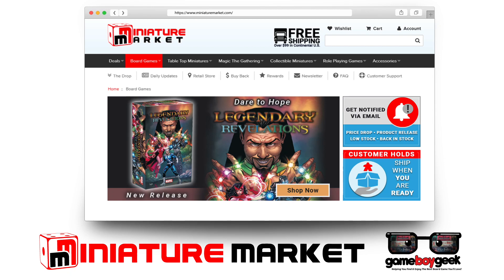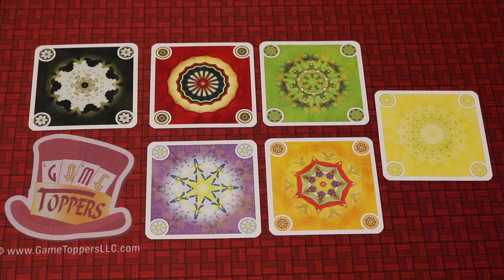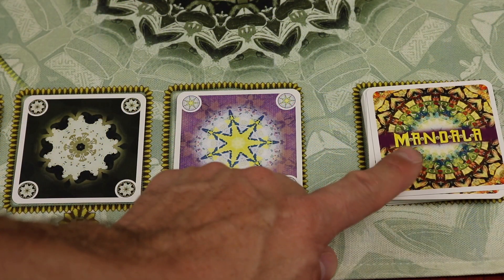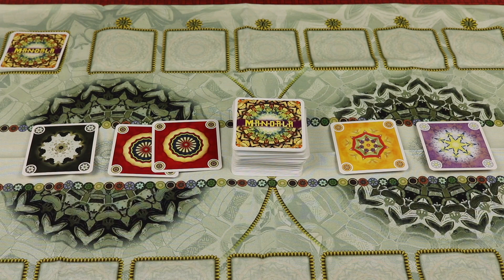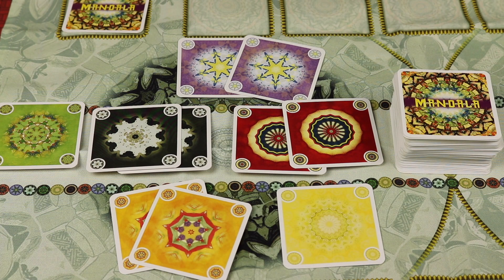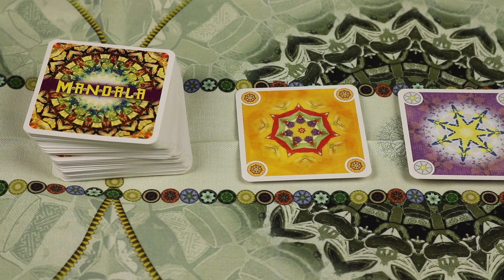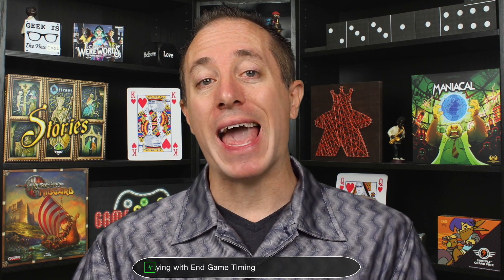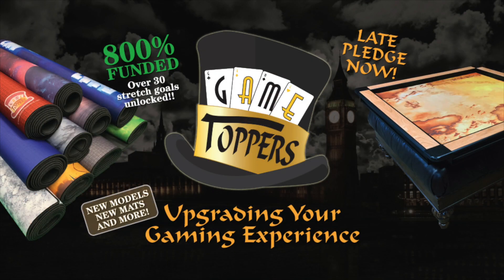Mandala Review with the Game Boy Geek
My review of this 2 player card game where you’re trying to collect cards of certain colors to score them. As the game goes on the points for each new color increases, and you’re playing on two different areas to try and win the cards.